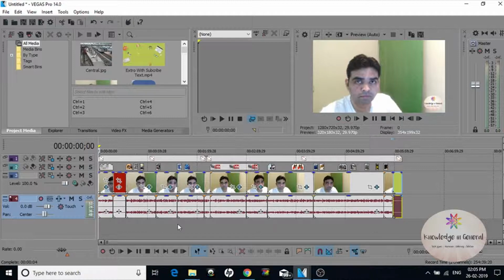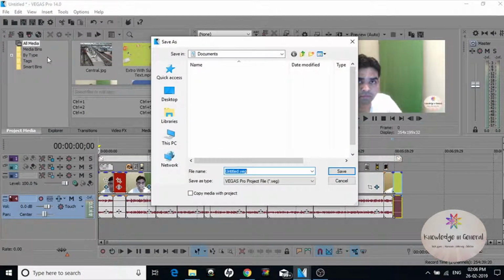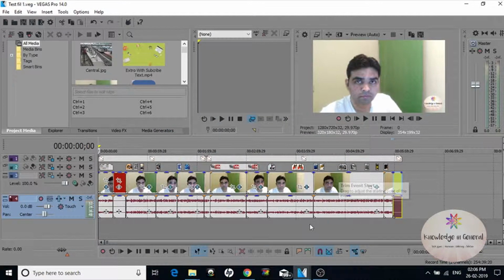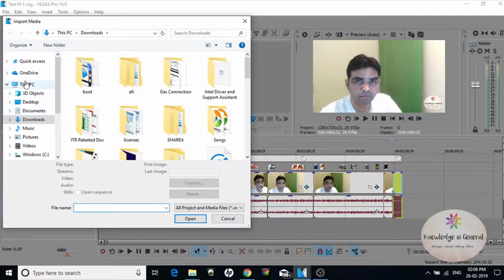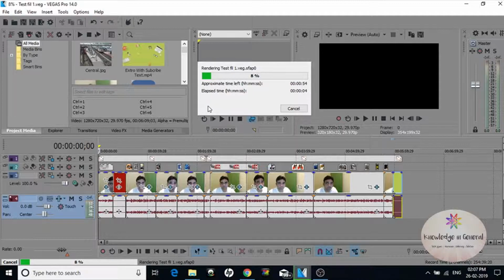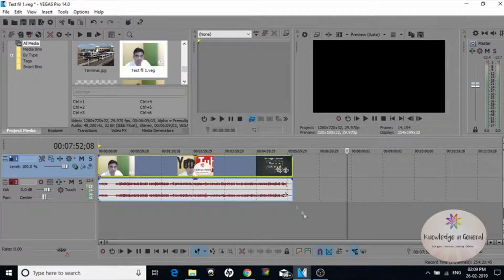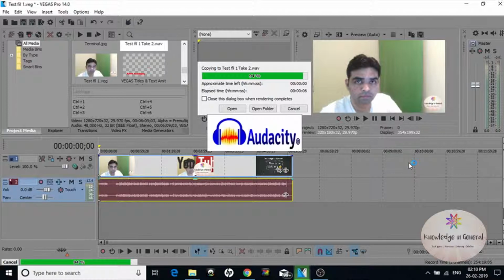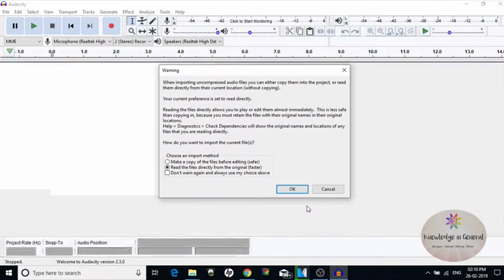How to Render in Single Go with Audio Editing with Audacity in Sony Vegas 14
While making projects for Youtube , problem is faced when double Rendering has to be done because in the first set project is in different small parts and audio is also in different small slots. Hence audio editing has to be done separately but with the explained procedure in the Video will help you finish your project in one go.

The procedure is explained till you edit in to s#sonyvegas14 audio editor audacity.

If any youtuber is reading this part , you are hereby informed follow back subscription will be given to you and new youtubers are requested to be in contact for new ideas , software updates and lets become a pro- Youtuber lightening fast .

Youtubers who want to buy good quality green background Screen : Use
For Boya Mic
Mobile Holder Tri pod Stand
Lenovo P2 mobile shooted video from front Camera ( selfi camera)